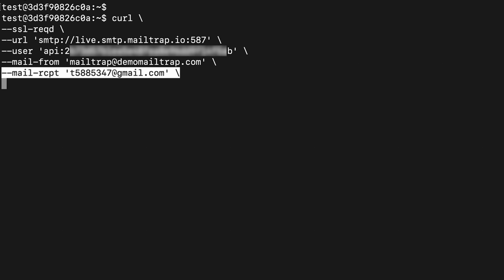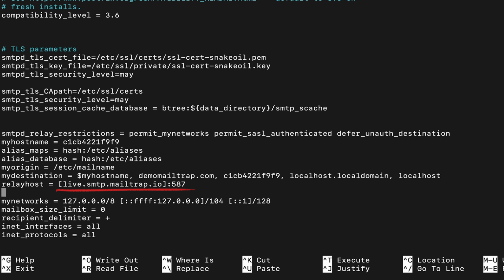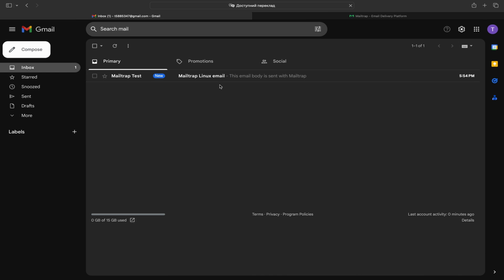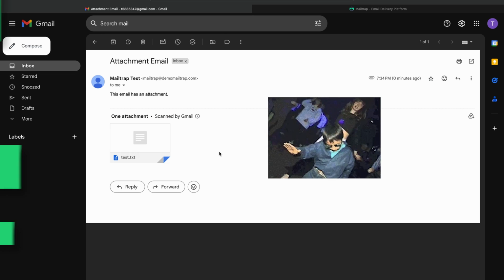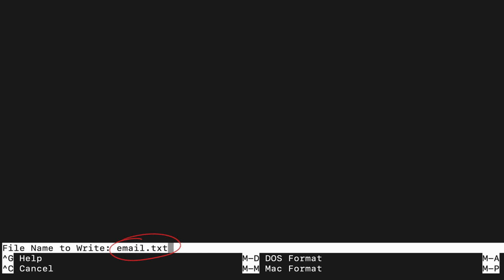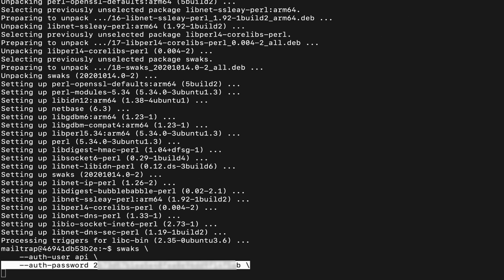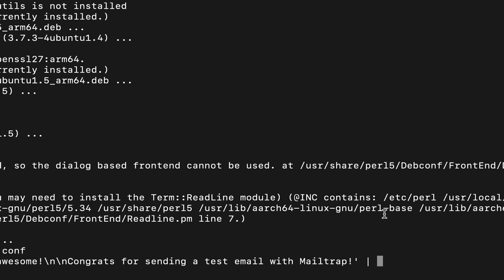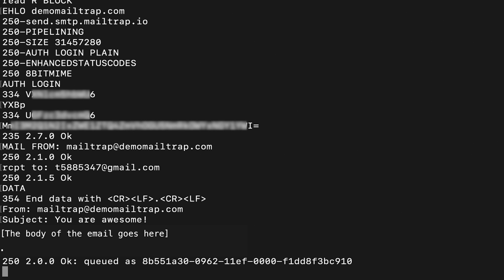Simple Ways to Send Email from Linux Using SMTP - Tutorial by Mailtrap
In this Mailtrap tutorial, we teach you how to configure smtp server to send email in Linux. We will also show you 7 simple ways for linux send email smtp commands. We cover: curl, mail, mpack, mutt, swaks, ssmtp, and openssl. From the installation to the script execution, we cover every step of the process!

00:00 - Intro
00:18 - Sending with curl
01:32 - Sending with mail
04:53 - Sending HTML email with mail
05:30 - Sending attachments with mail
06:02 - Sending to multiple recipients with mail
06:42 - Sending with mpack
08:05 - Sending with mutt
08:50 - Sending with swaks
09:46 - Sending with ssmtp
11:09 - Sending with openssl

📝 For more information on sending emails in Linux, visit Mailtrap Blog:
🔗  How to Send Emails using Linux: In-Depth Guide